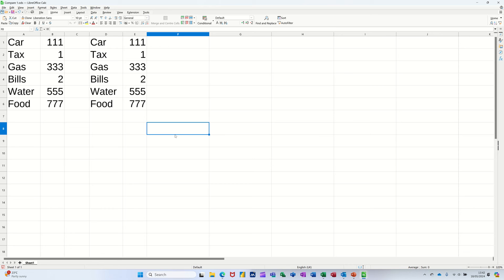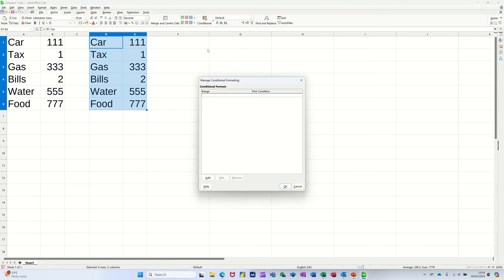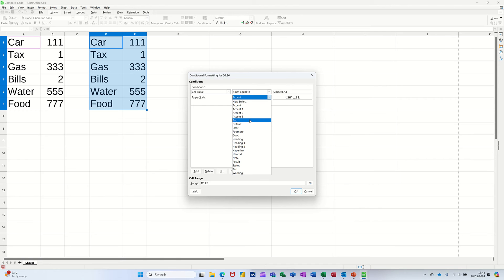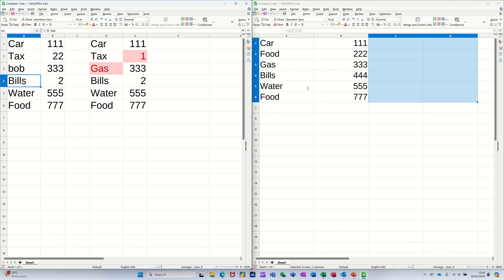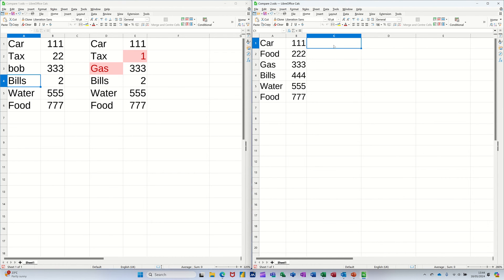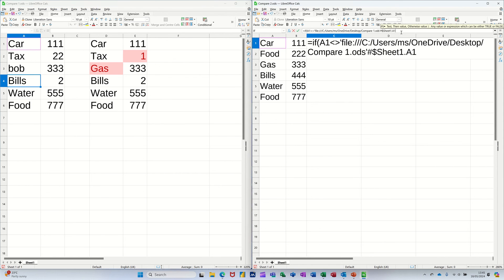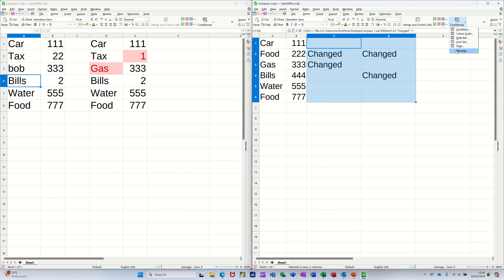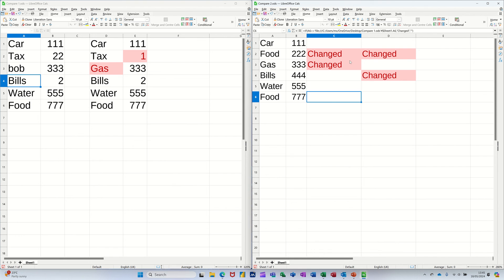How to compare lists between two files in LibreOffice Calc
I'll show you the quickest and easiest way to compare lists in LibreOffice Calc, saving you hours of tedious work!

Learn how to compare lists in LibreOffice Calc with this step-by-step tutorial. In this video, we will show you how to compare lists between two files in LibreOffice Calc, helping you easily identify differences and similarities.